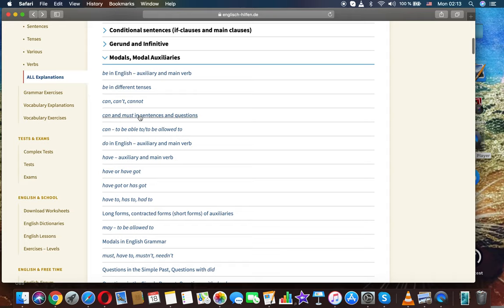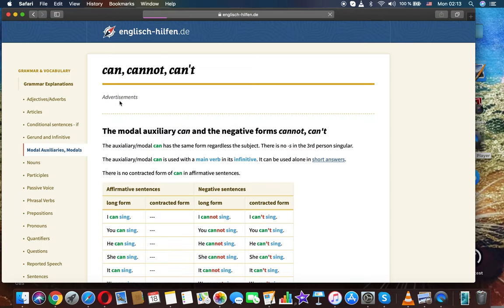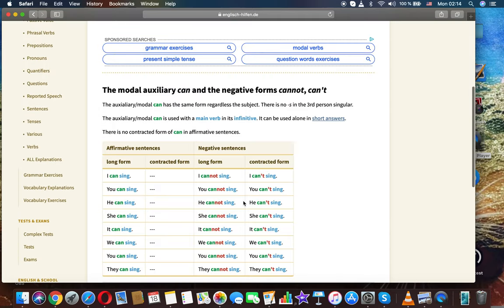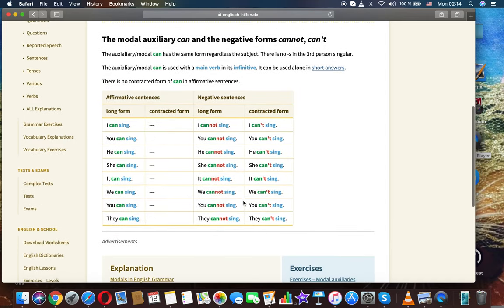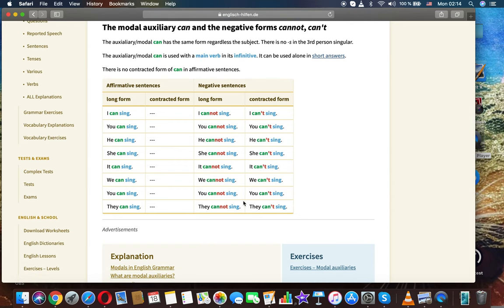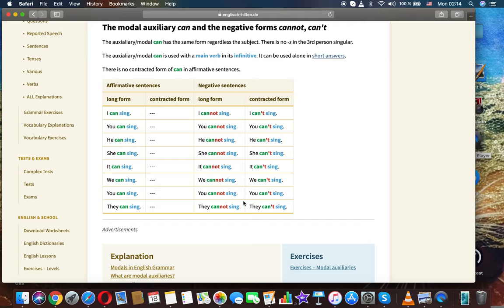English free education can, cannot, can't